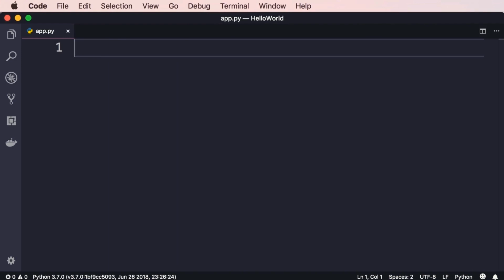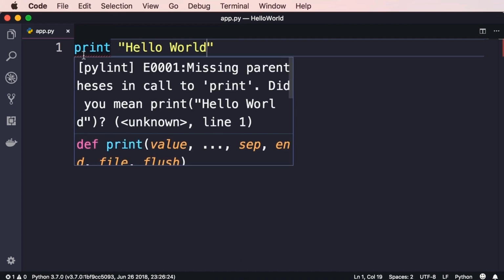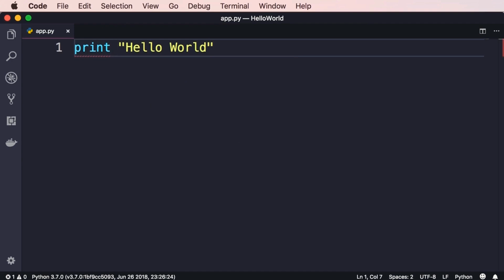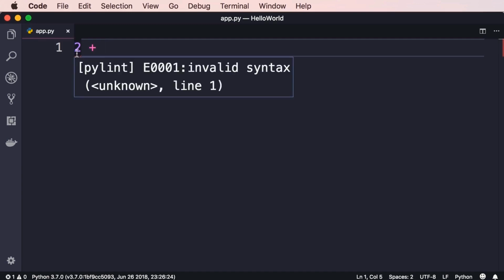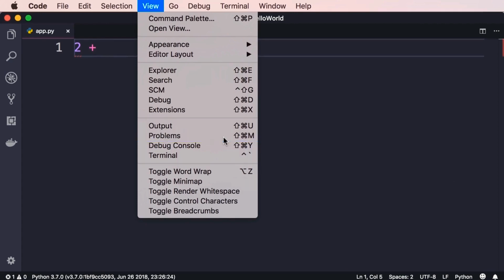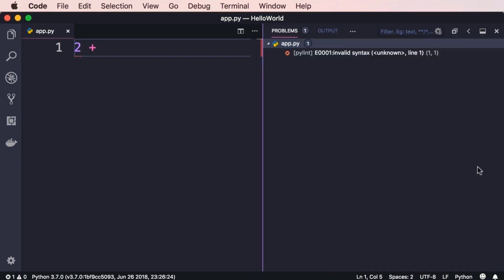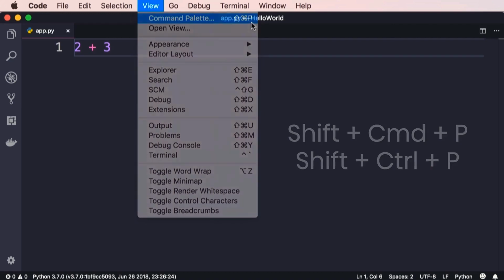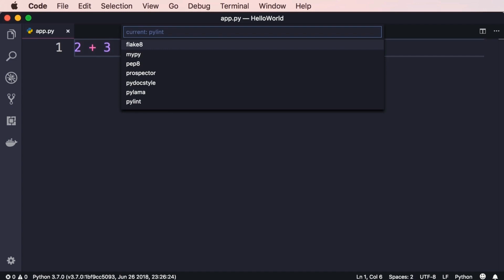7. Linting Python Code